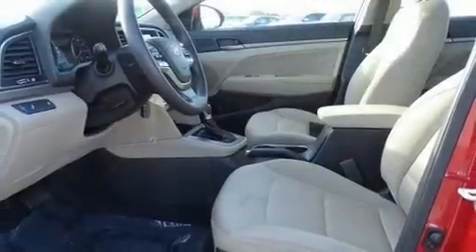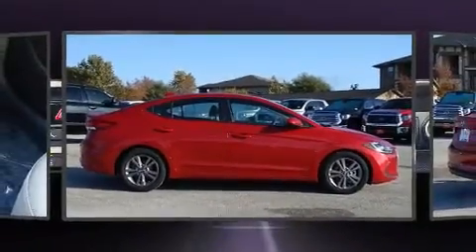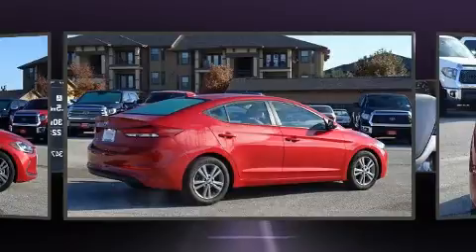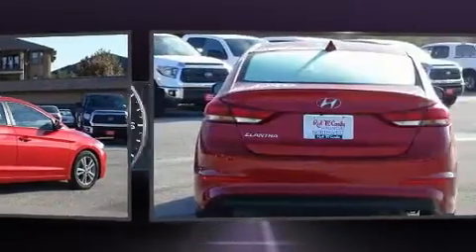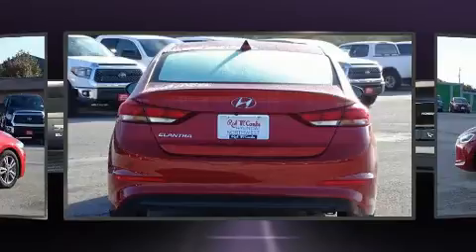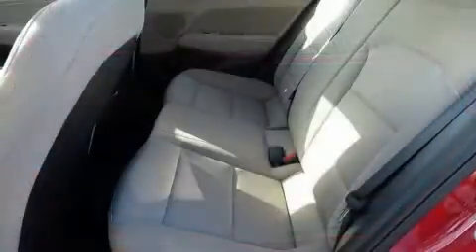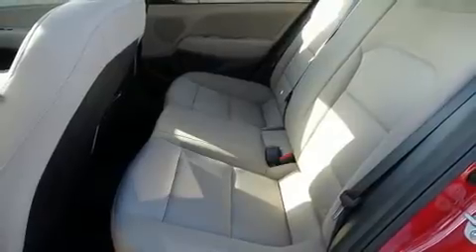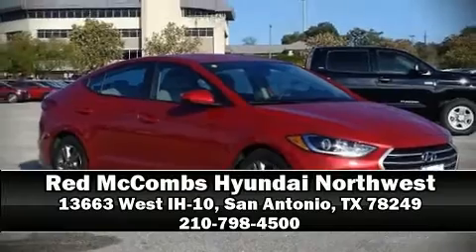2018 Hyundai Elantra SEL in San Antonio, TX 78249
Discerning drivers will appreciate the 2018 Hyundai Elantra. This 4 door, 5 passenger sedan still has less than 35,000 miles! Smooth gearshifts are achieved thanks to the 2 liter 4 cylinder engine, and for added security, dynamic Stability Control supplements the drivetrain. Both high fuel economy and flexible performance are assured by the 6 speed automatic transmission. Hyundai paid particular attention to efficiency and practicality with the following features: delay-off headlights, 1-touch window functionality, front bucket seats, air conditioning, blind spot sensor, cruise control, and more. Audio features include an AM/FM radio, steering wheel mounted audio controls, and 6 speakers, enhancing the audio experience throughout the interior. Hyundai ensures the safety and security of its passengers with equipment such as: dual front impact airbags, head curtain airbags, traction control, a panic alarm, and 4 wheel disc brakes with ABS. Brake assist technology provides extra pressure when applying the brakes. This vehicle has achieved Certified Pre-Owned status, by passing Hyundai's comprehensive certification process, including a rigorous 150 point inspection! You will have a pleasant shopping experience that is fun, informative, and never high pressured. Stop by our dealership or give us a call for more information.